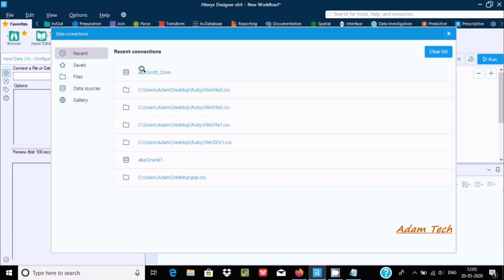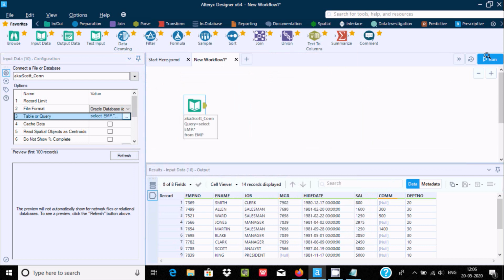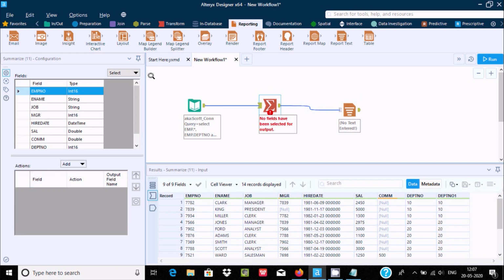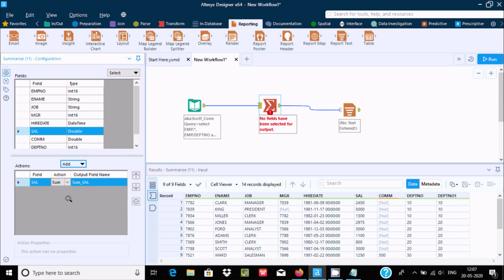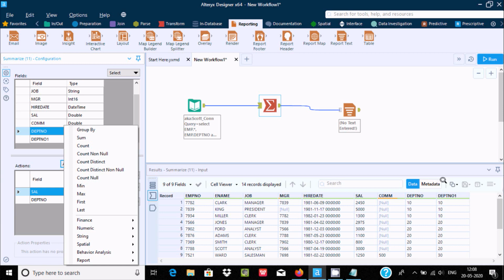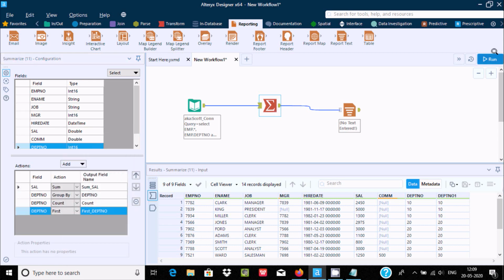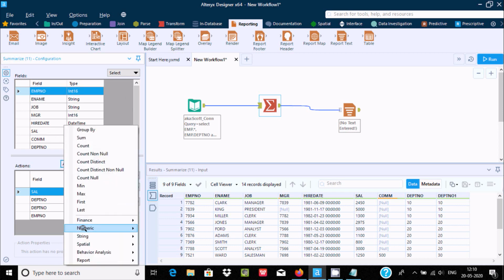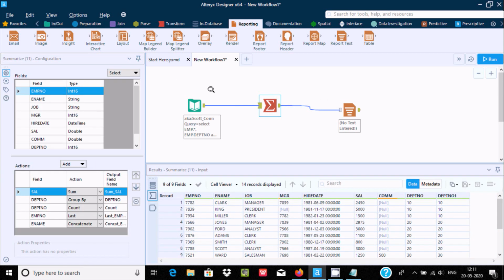How to Use Summarize Tool in Alteryx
Summarize Tool in Alteryx

summarize example in alteryx designer